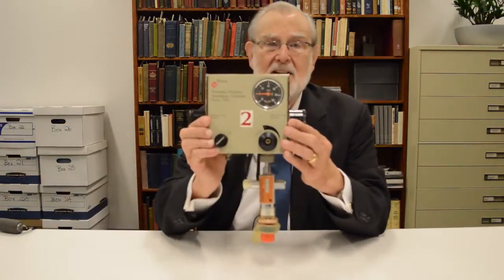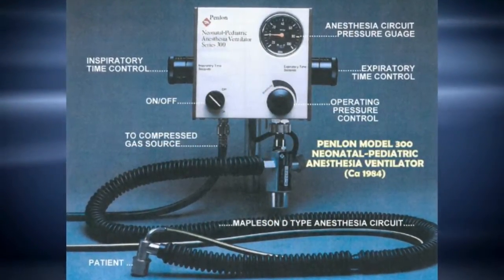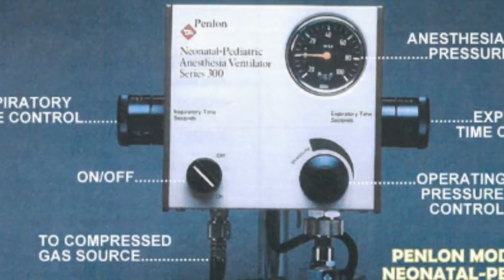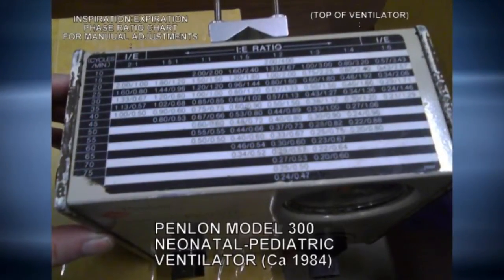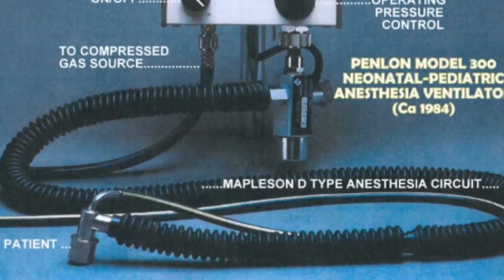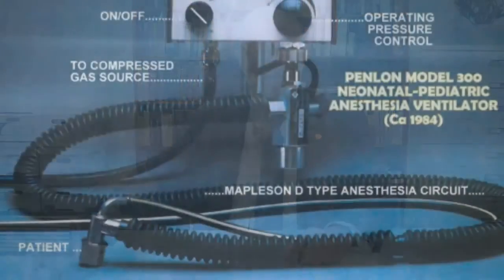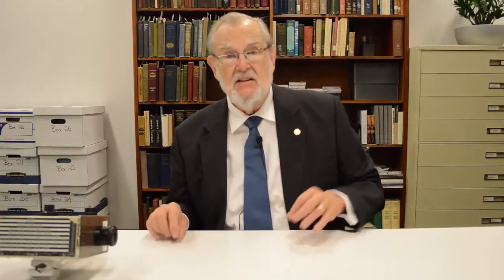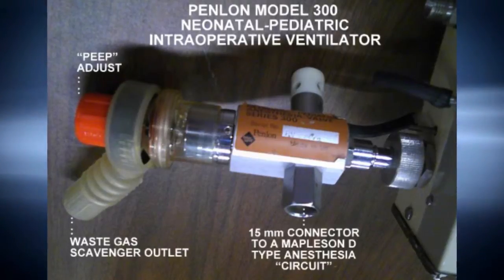Penlon Neonatal/Infant Ventilator